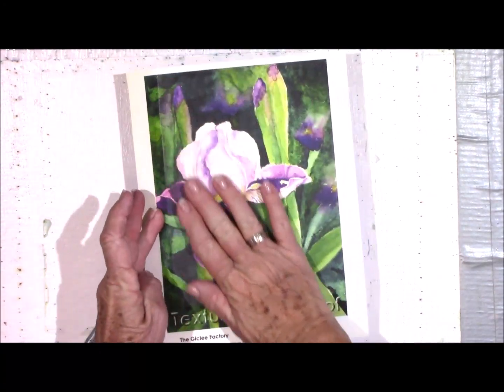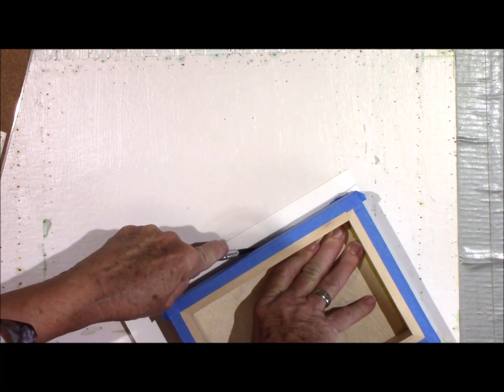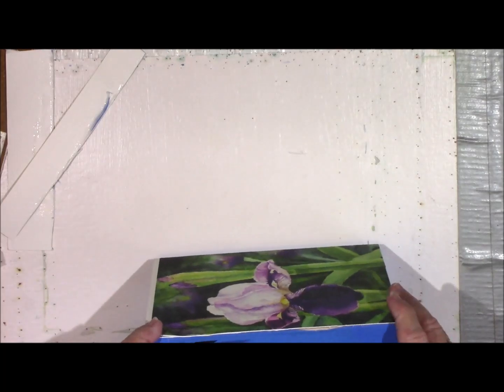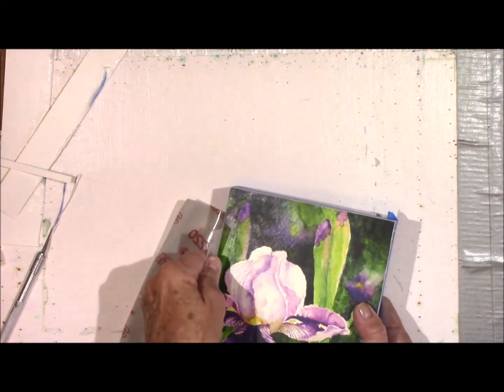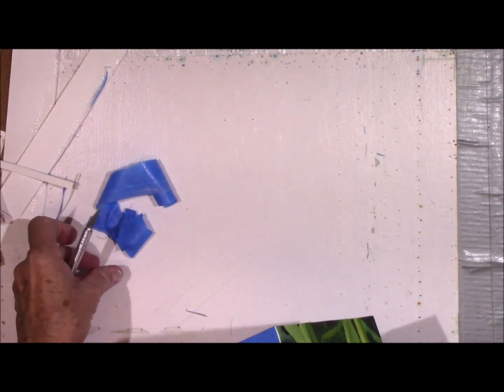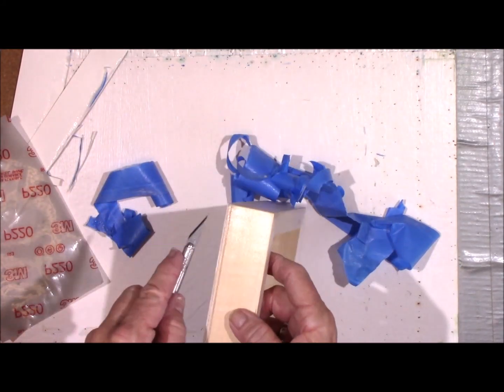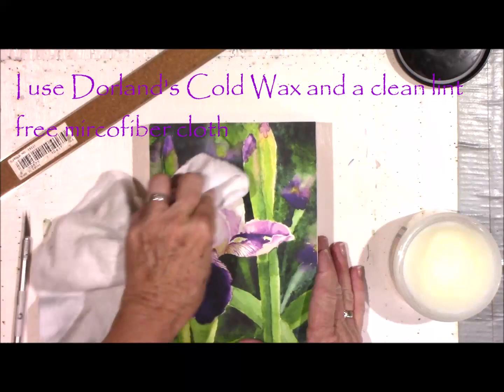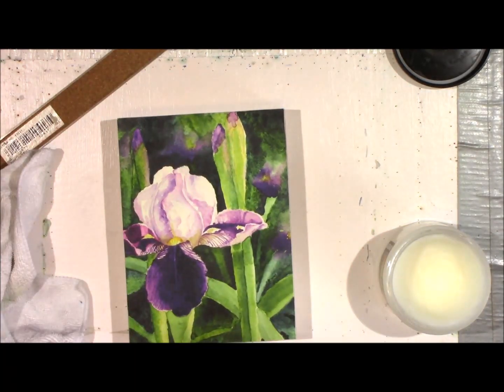Trimming Edges on Cradled Wood Watercolors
Watch how I paint

I work in mostly in watercolors, but I also use acrylic paints, and alcohol inks. I will be sharing special tips, techniques, and ideas, on the mediums I use. I will be happy to answer your questions and comments if you will leave them in the Comment section after the video.

General Supplies Used for Watercolors:
Daniel Smith Watercolors
DaVinci Watercolors
Winsor & Newton Watercolors

General Supplies Used for Masking Fluid
Pebeo Drawing Gum
Grumbacher Miskit
Winsor & Newton Masking Fluid

Arches 140# Cold Press Watercolor Paper

Acrylic Paint Used:
Liquitex Basics